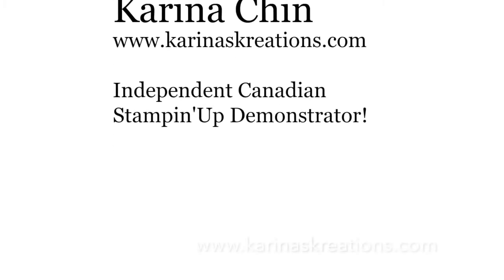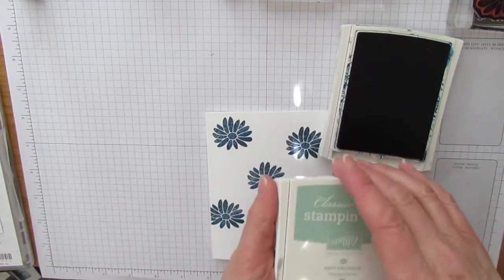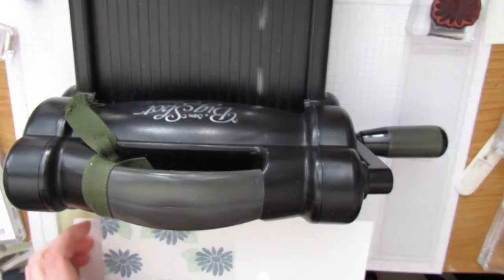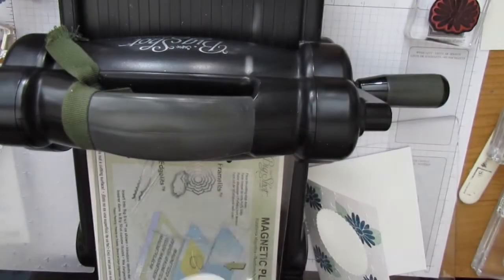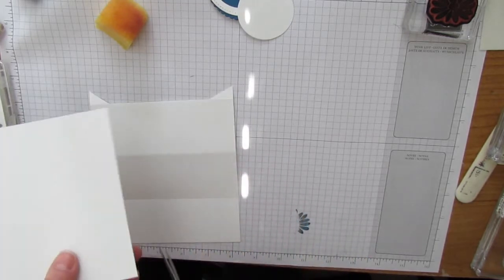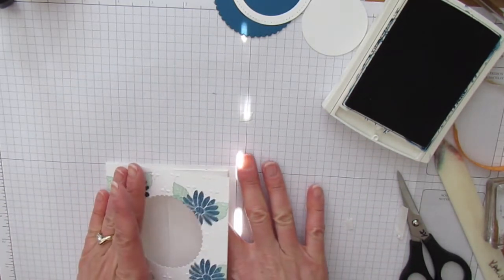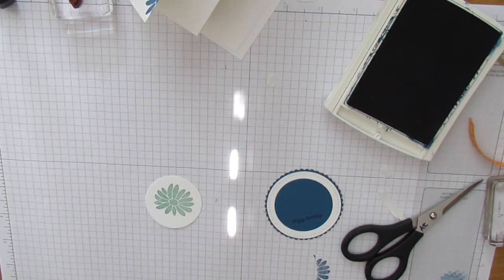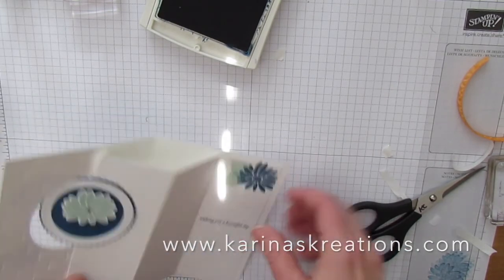Special Reason Fancy Fold Card!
Make a fun fancy fold card with the Special Reason stamp set.